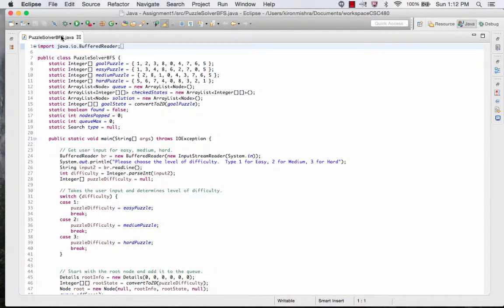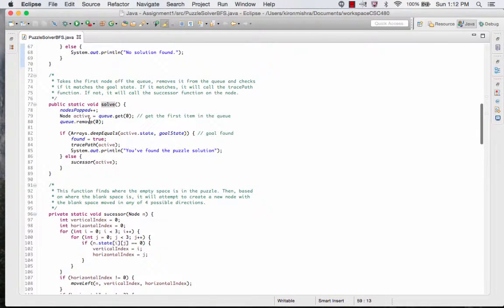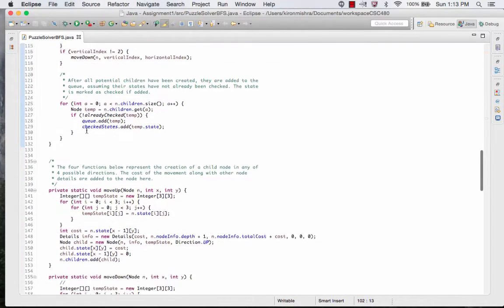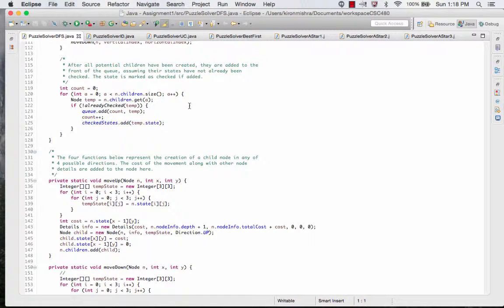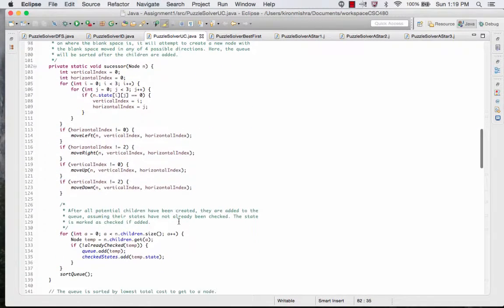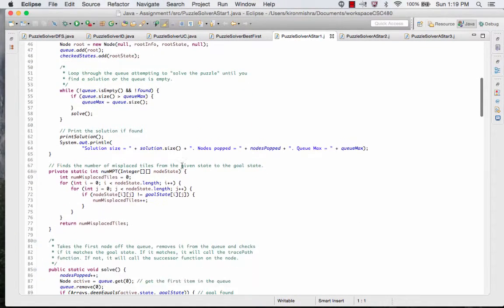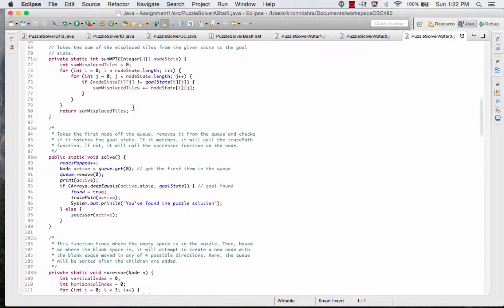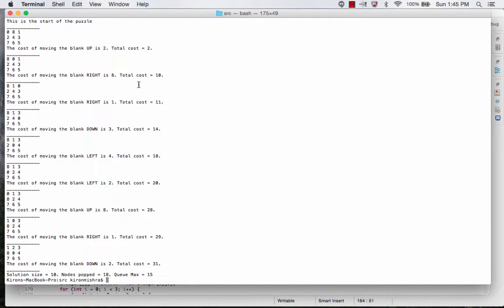CSC 480 Assignment 1 - Kiron Mishra